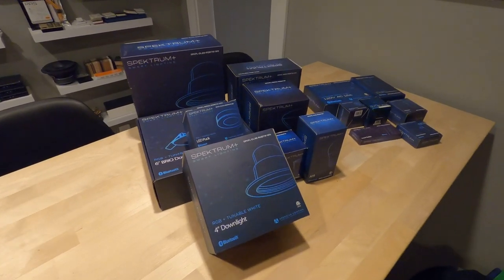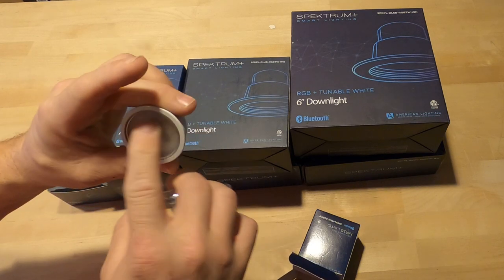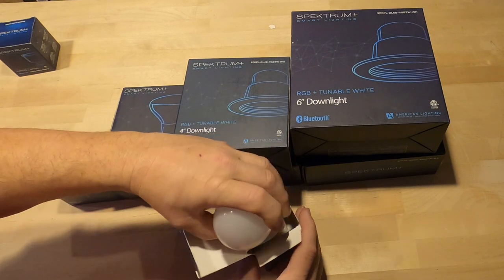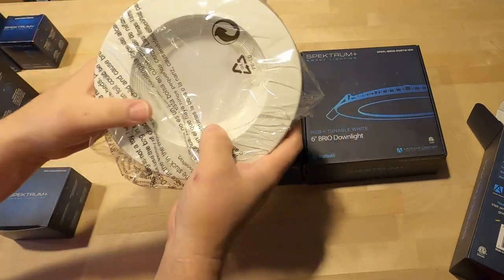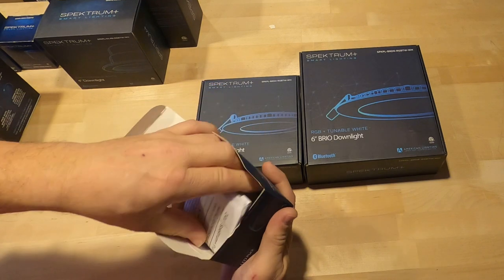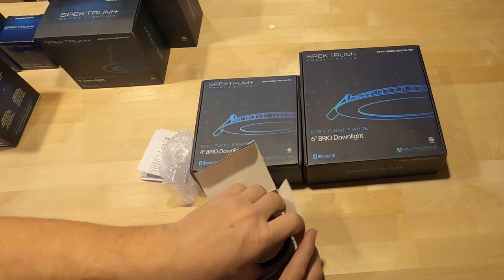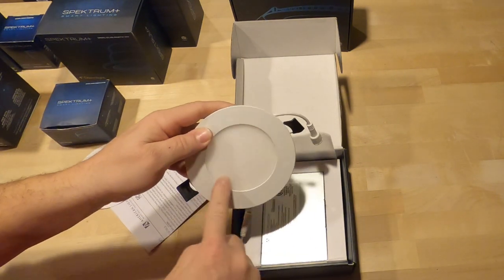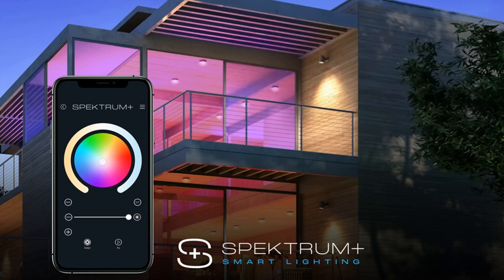Home Theater Lighting | Bulbs + Downlight Unboxing | American Lighting Spektrum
Elevate your environment with the mesmerizing American Lighting Spektrum! Whether it's your home theater, bar, or any space that craves customizable accent lighting, Spektrum is the perfect choice. We're your go-to source for selling and installing this high-quality product. Need assistance with pricing or design ideas? We're here for you. Dive into the world of Spektrum by watching one of our informative videos dedicated to showcasing this fantastic product line.